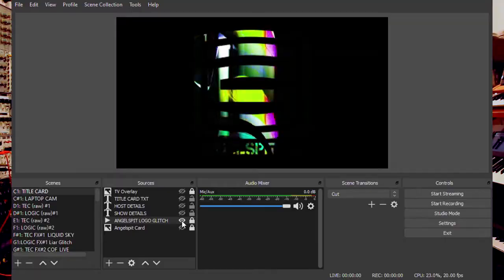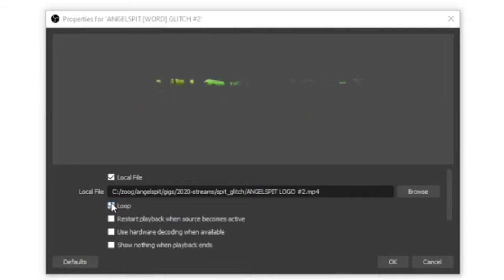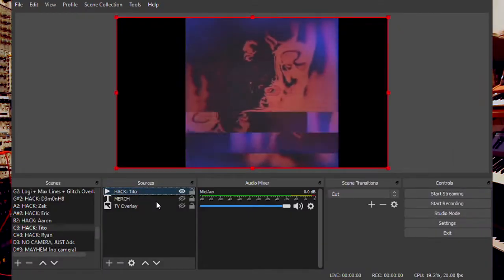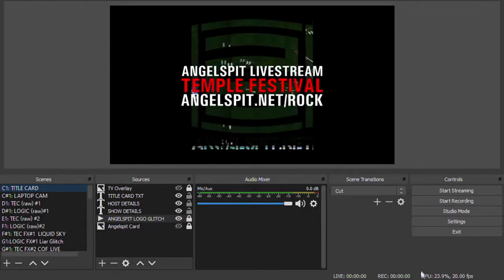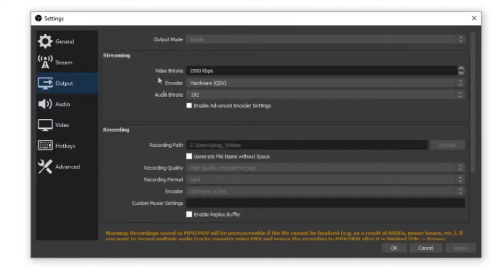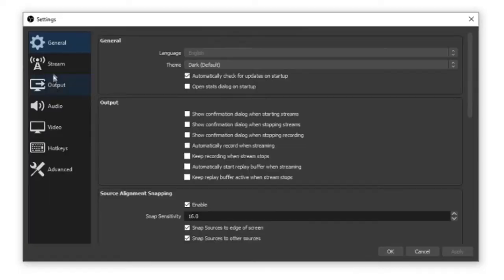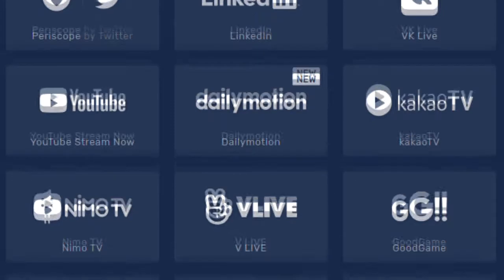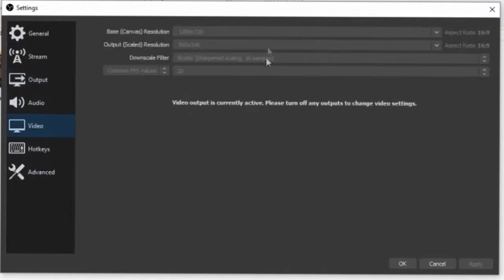PATREON JULY 2020 : LIVESTREAMING PART 2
This video was made possible with help from ANGELSPIT's Patreon. Join and get awesome stuff here:

This is part 2 of a 2 part video about LIVESTREAMING.
The objective of this video is to give some in-site into how I do my streams - and hopefully inspire you and give you ideas.
It's not a detailed tutorial on streaming - This is more of an overview on how I do it.

I'd like to thank my friend and ohm supreme streaming grand master Ryan (aka Rasputin).
Ryan has helped me and many others get their streams working. He's taught me so much - Ryan, YOU ROCK

TOPICS COVERED:
HOLDING SCREENS, VIDEO, OVERLAYS, SCREEN TEXT, VIRTUAL MERCH PERSON
AUDIO
BANDWIDTH AND PROCESSING BUDGET
STREAMING BANDWIDTH
STREAMING TO THE WEB
PLAYING WITH OTHER MUSICIANS
RECORDING THE SHOW
TWITCH VS FACEBOOK VS YOUTUBE

Aaron Bilbrey
Seth Larson
Sebastian Neumann
Brandon Ross
Daniel Roth (Lorcian)
Jesse Bockelman
Jon Peck
Julius Lahr
KILLERWYTCH
Kyle Panek
Matthew Shiori
Ryan A Rasmussen
Sarah Trostle
Timothy Stansell-Gamm
Brett Welch
Danny Paul

YOU ROCK!
KARL.